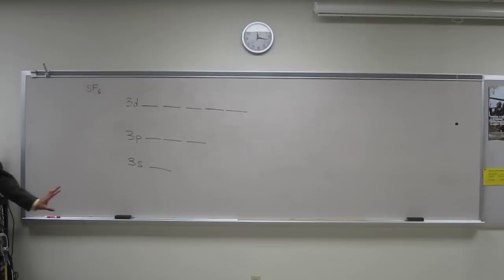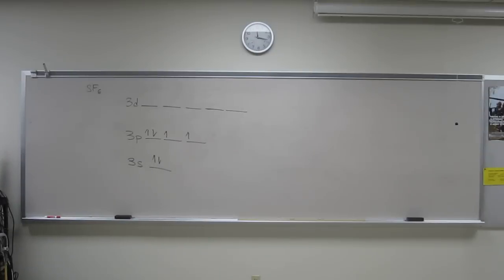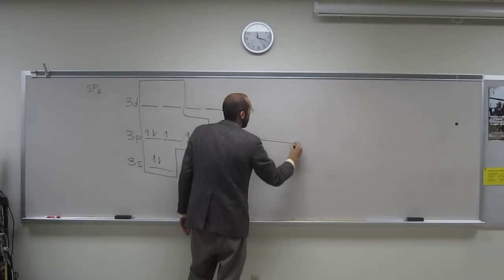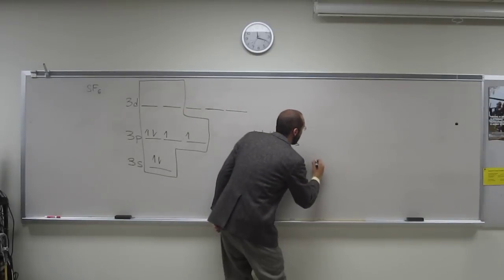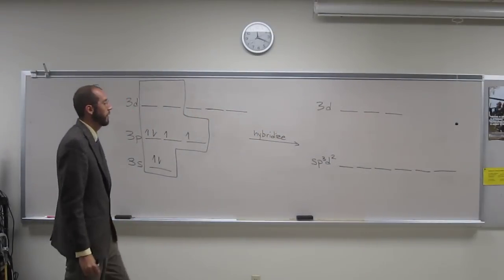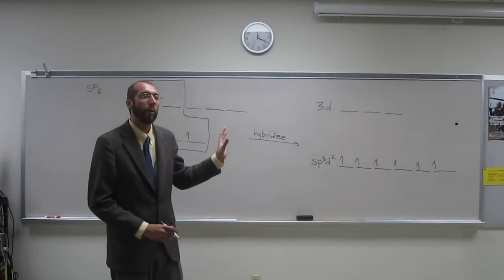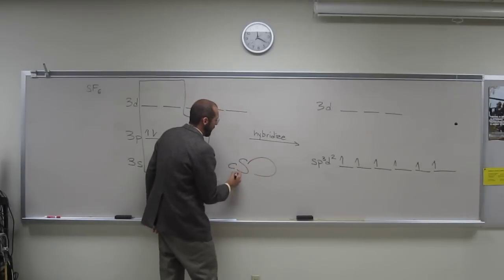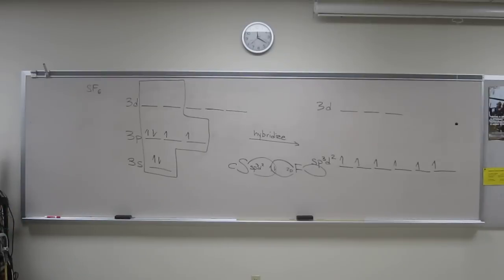Depicting Hybridization of Atomic Orbitals - Sulfur Hexafluoride (SF6)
For the molecule sulfur hexafluoride (SF6):
a) Draw the filled atomic orbitals of the central atom.
b) What should the bond angle around the central atom be if the atomic orbitals do not hybridize?
c) Which atomic orbitals are used for hybridization and eventual bonding?
d) Draw the process of hybridization for the central atom.
e) What are type of hybridized orbitals are formed?
f) Draw a depiction of the orbitals that overlap to form a covalent bond in the molecule.